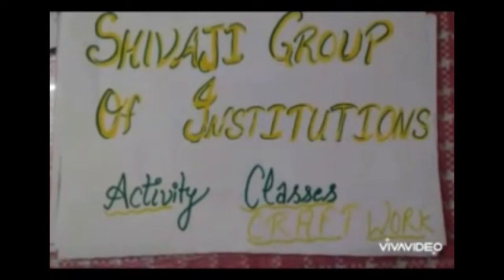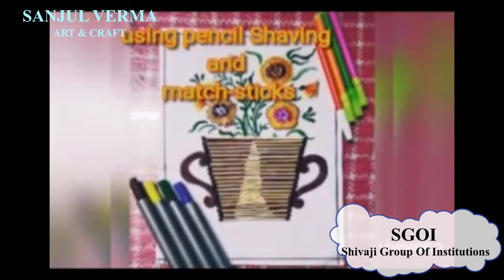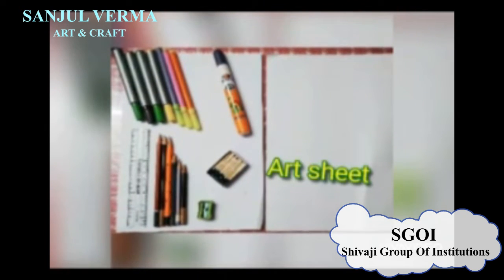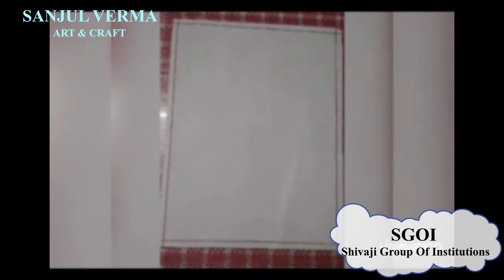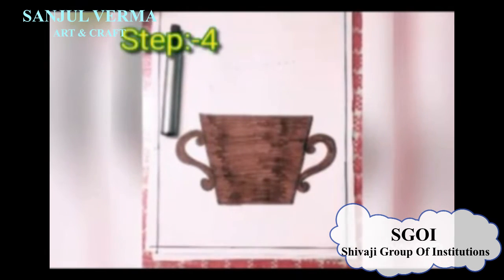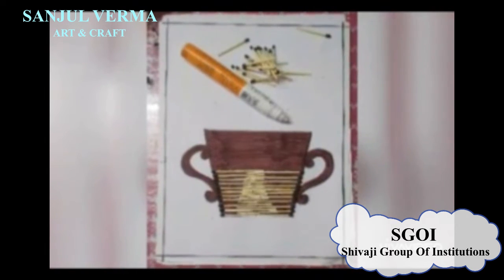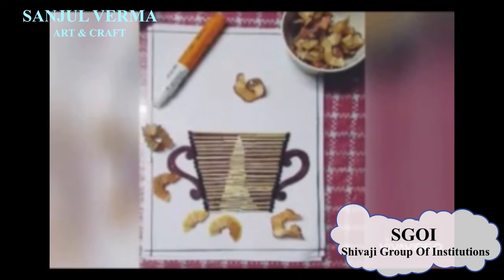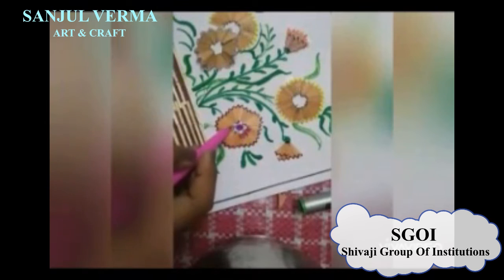SGOI: Art & Craft :Best use of waste (Vase) Level B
Description by Sanjul Verma Teacher of Shivaji Group Of Institutions